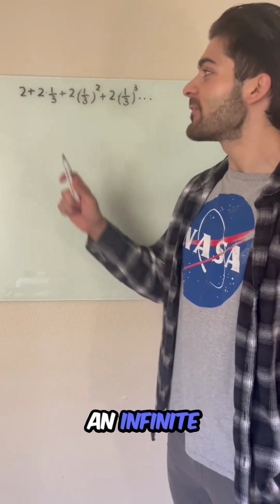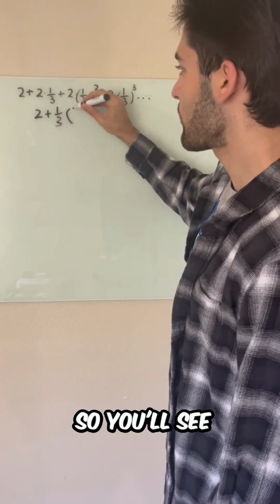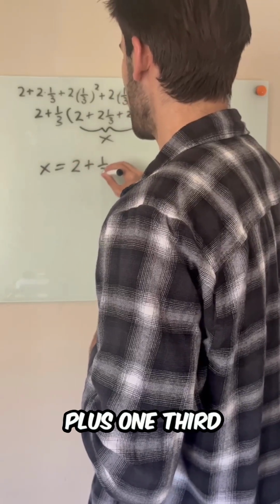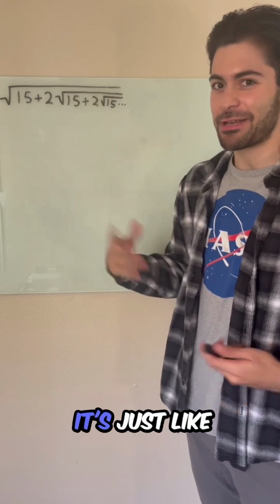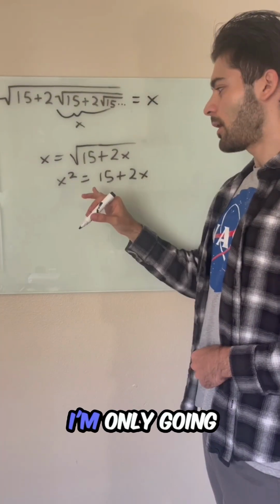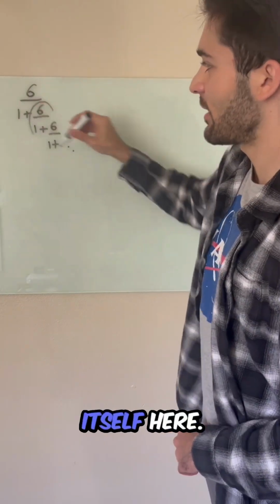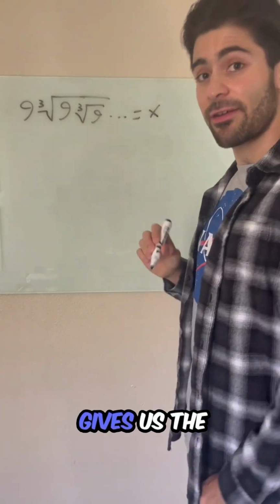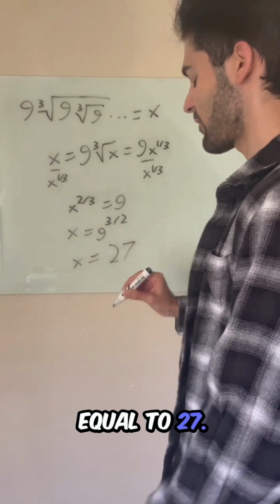STOP FALLING FOR THESE PROBLEMS! with ONE simple trick...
These infinitely recursive expressions can be solved using ONE simple trick!